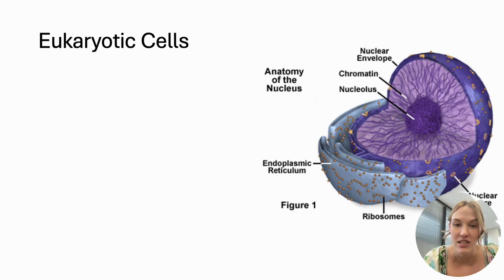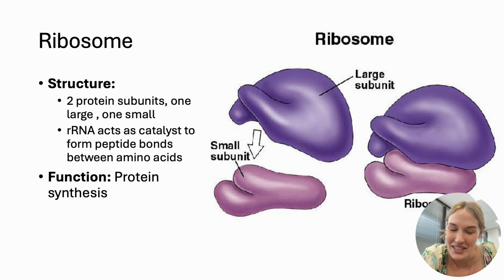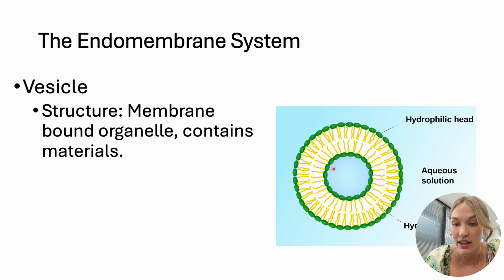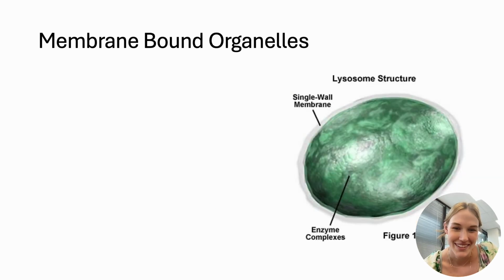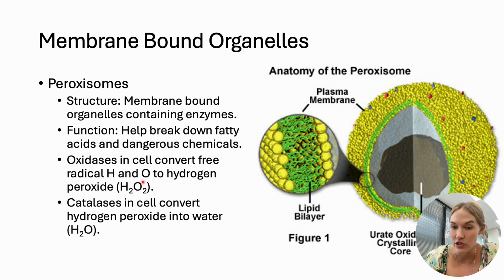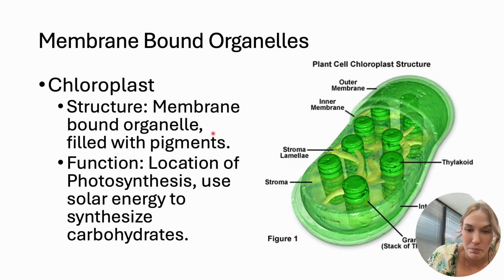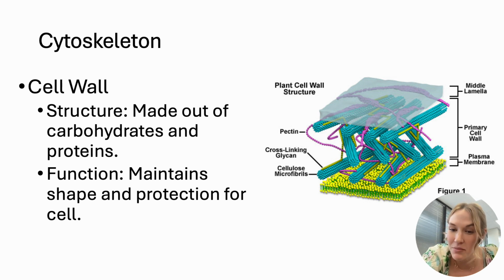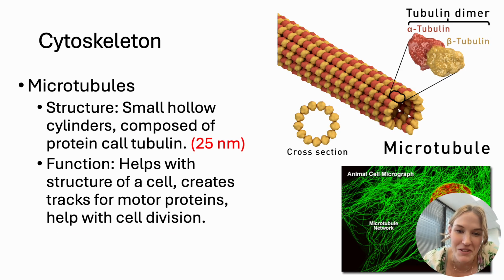All about the organelles (use the quizlet too)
Link to Quizlet is in OSS Connect